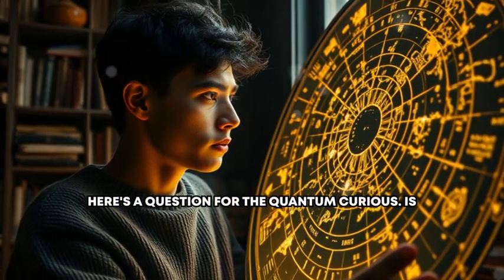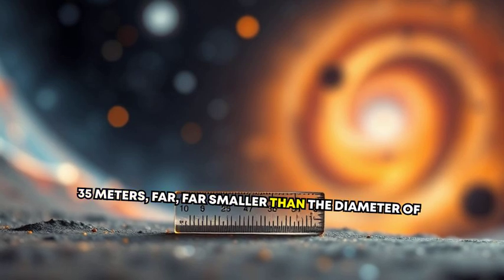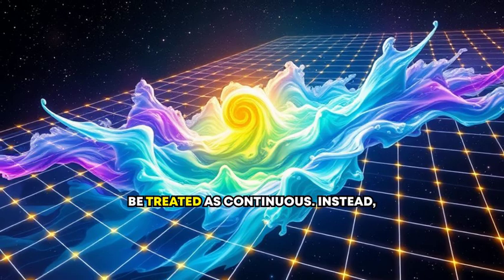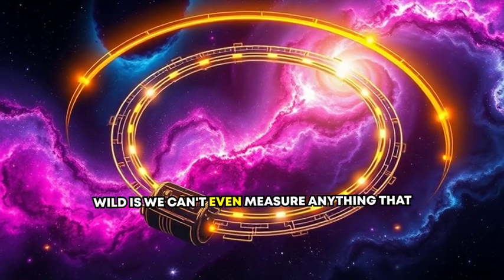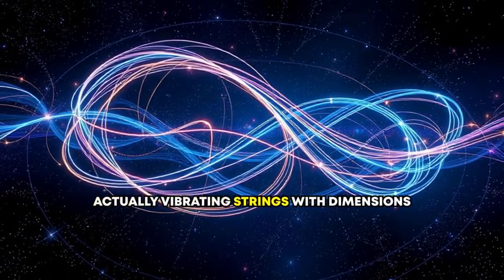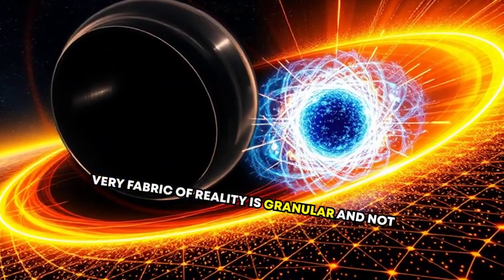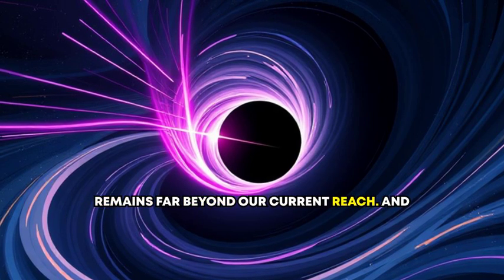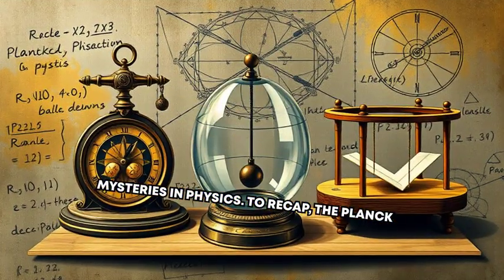Planck Length: Is This the Universe’s True Limit? 🔍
What lies beneath the Planck length? Mysteries of the universe unravel at this mind-boggling scale!